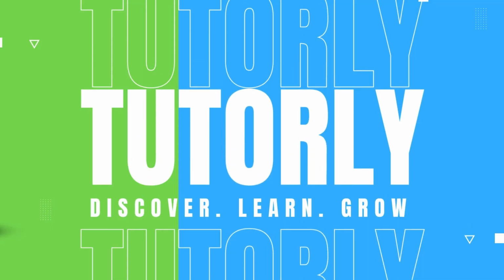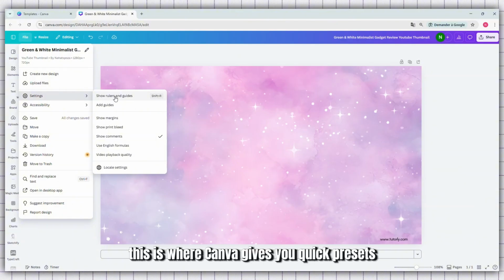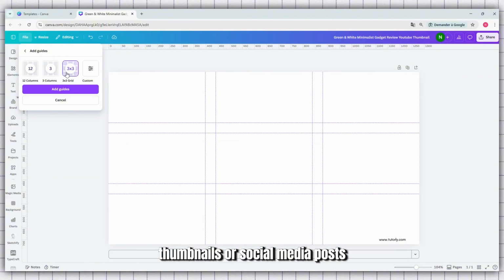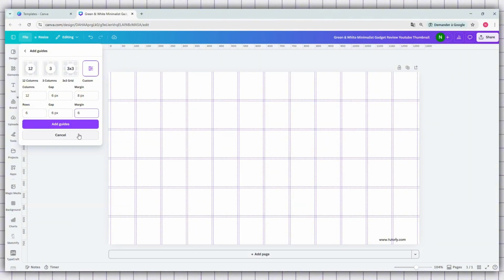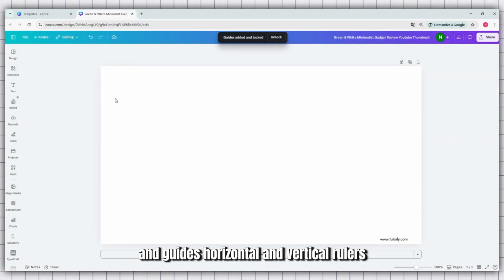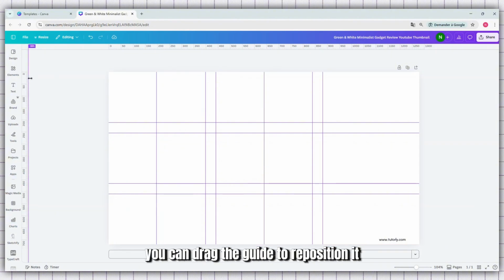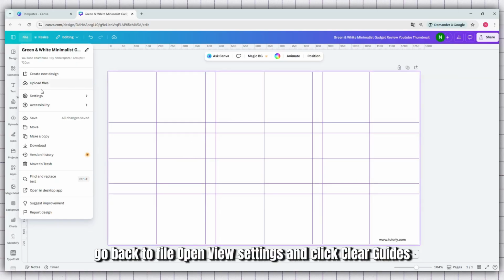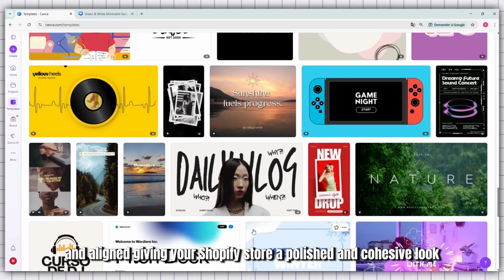How To Add Grid Lines, Columns, And Rows In Canva (2026 Guide)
Learn the best way to add grid lines and columns in Canva to take your design skills to the next level. Whether you're a beginner or an experienced designer, this tutorial will walk you through the simplest and most effective methods to create professional-looking designs with grid lines and columns in Canva. Discover how to use Canva's built-in features to add grid lines and columns, and learn tips and tricks to customize your designs. With this video, you'll be able to create stunning visuals with ease and precision, and take your Canva designs to new heights. Find out the best way to add grid lines and columns in Canva now and start creating amazing designs today.